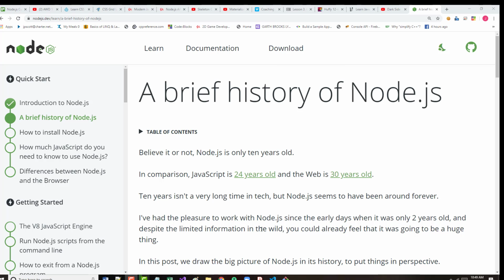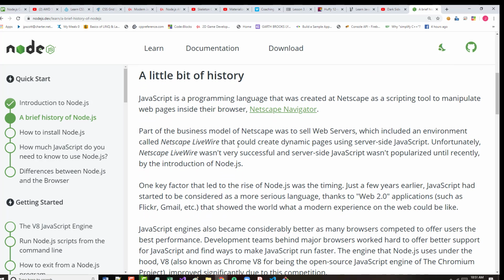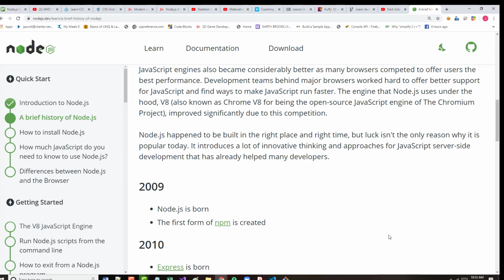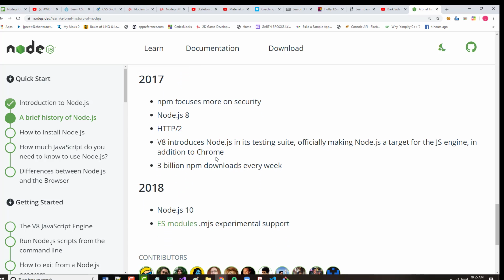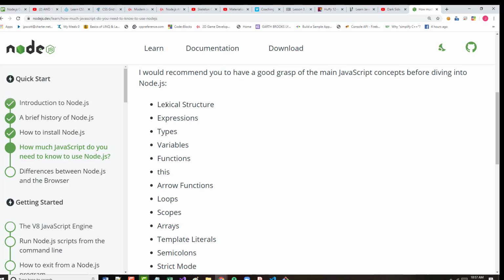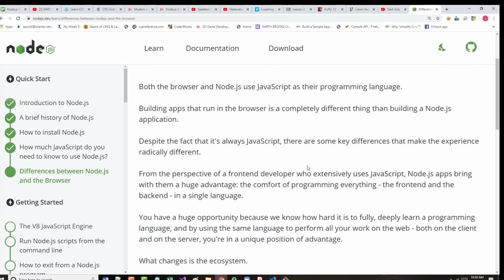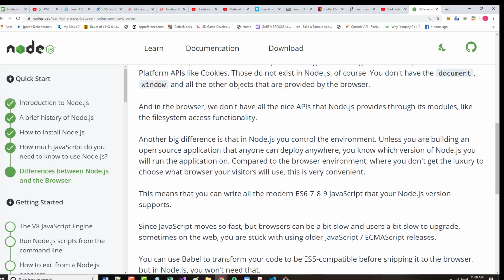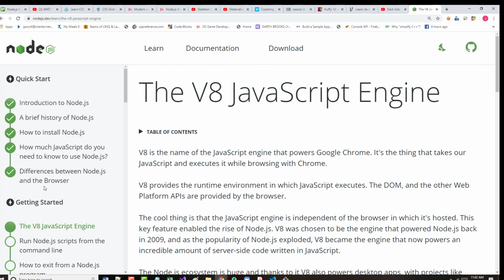AWD1111 - Summer Reading List - NodejsDev Rest of Quick Start